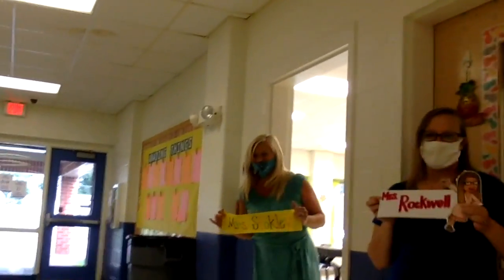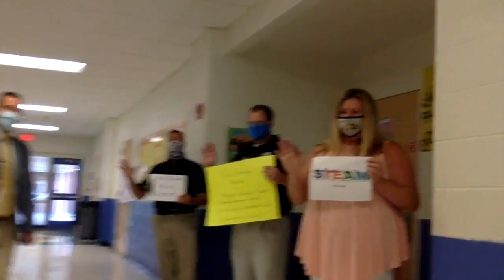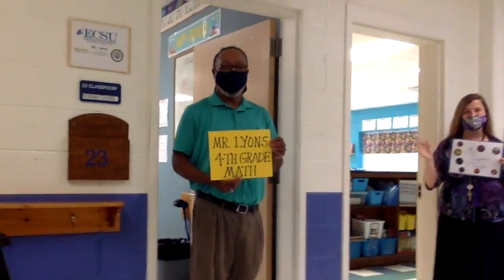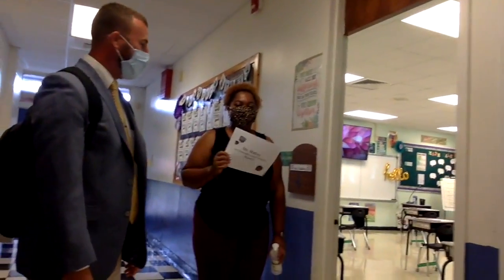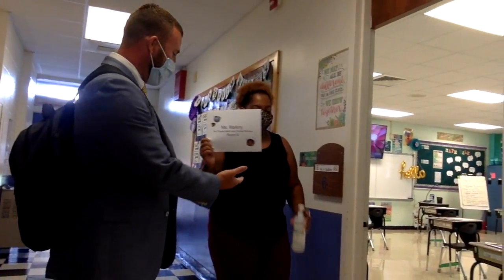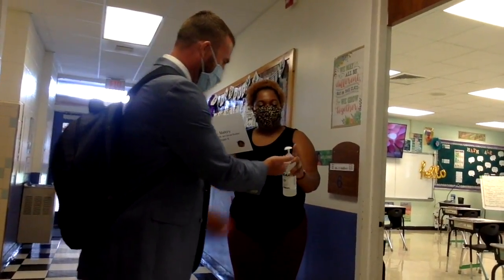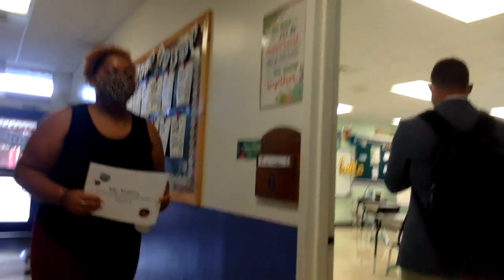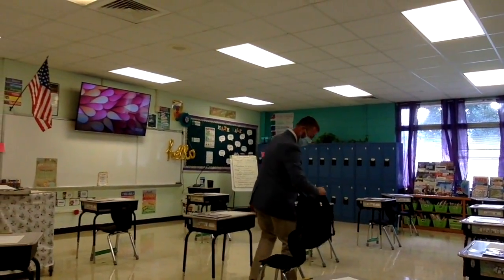HGS - Virtual Tour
HGS Update